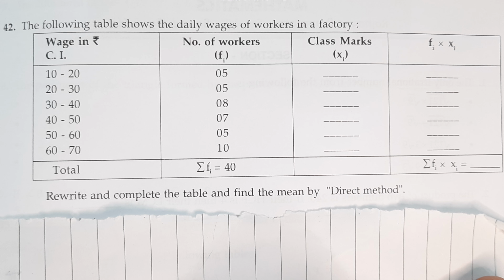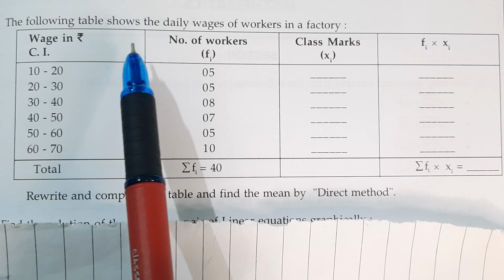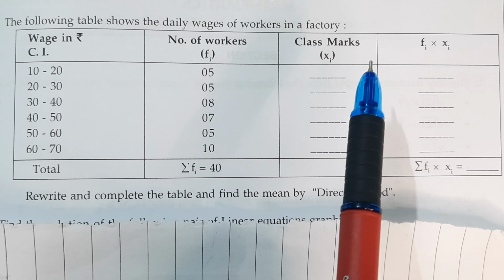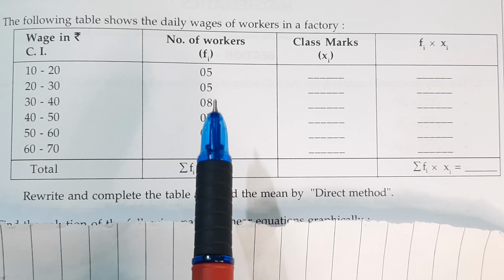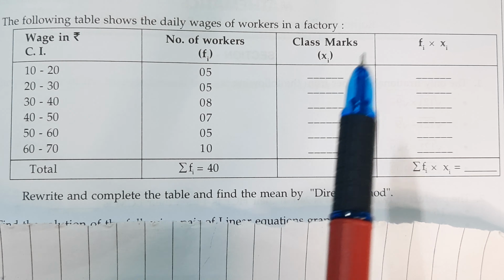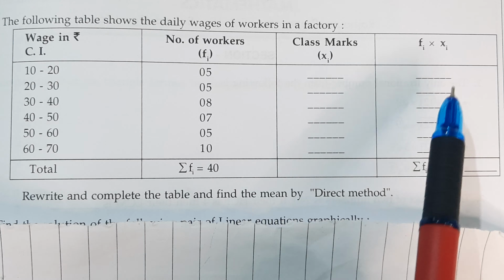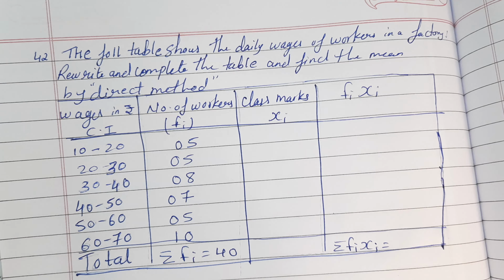The following table shows the daily wages of workers in a factory : find the mean by "Direct method"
The following table shows the daily wages of workers in a factory :Rewrite and complete the table and find the mean by "Direct method"